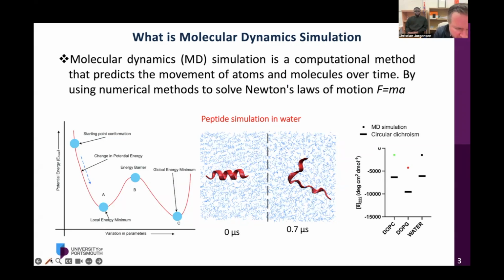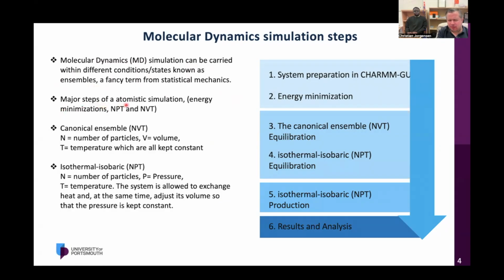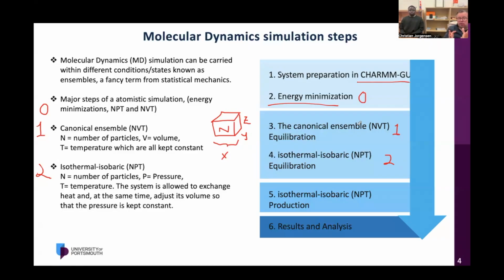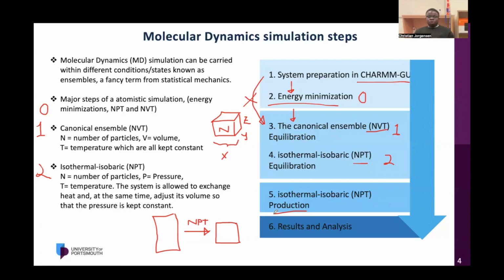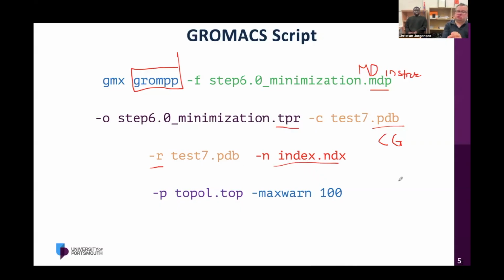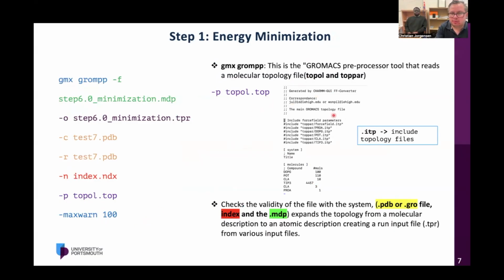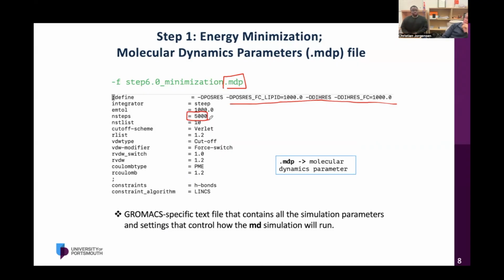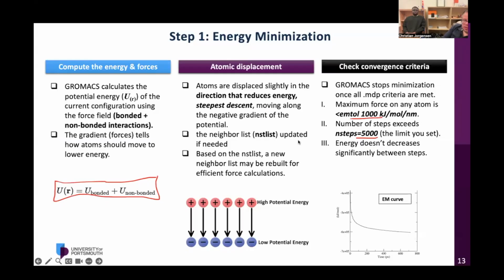Introduction to GROMACS - 1. Energy Minimization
In this video we will introduce the MD simulation program GROMACS. We will focus on the GROMPP engine, and on energy minimisations.